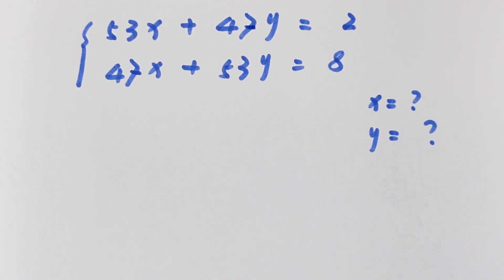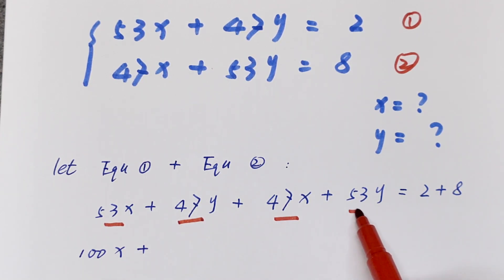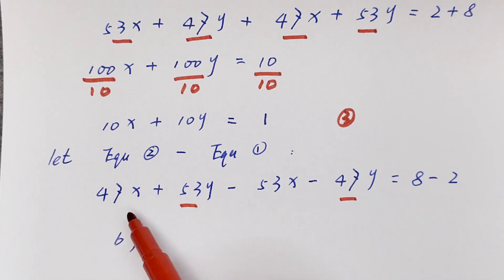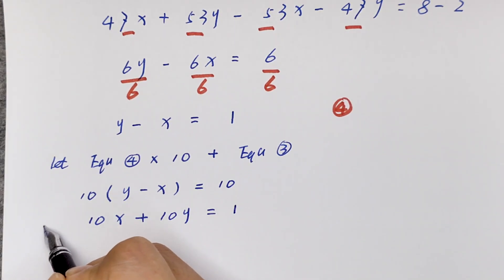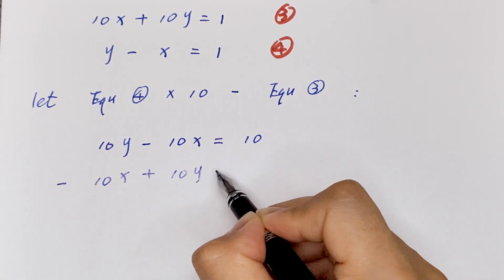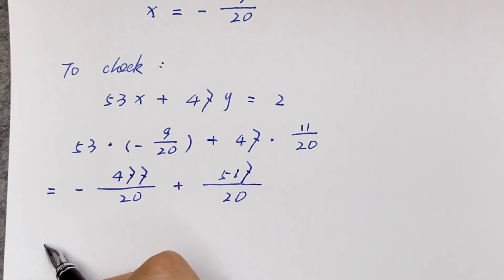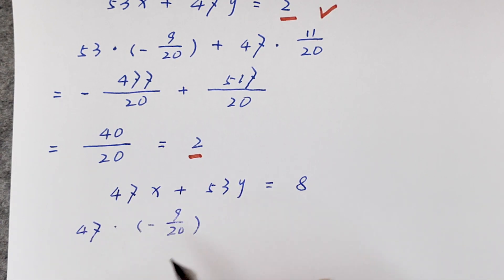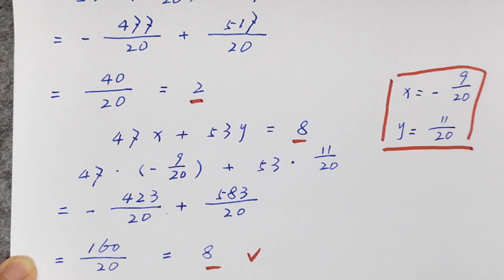A Nice Math Algebra Problem , to find the value of x and y.